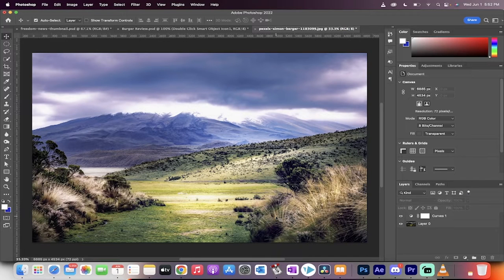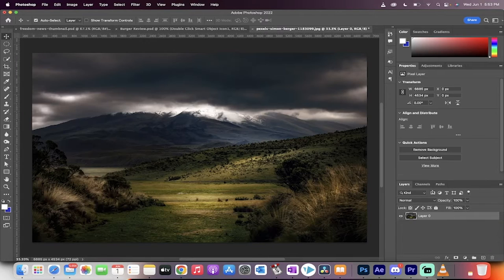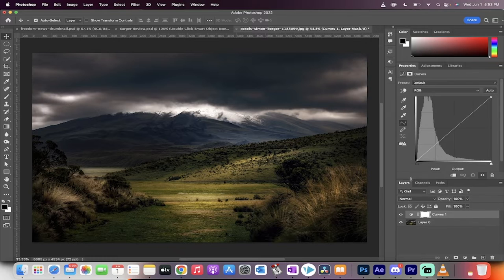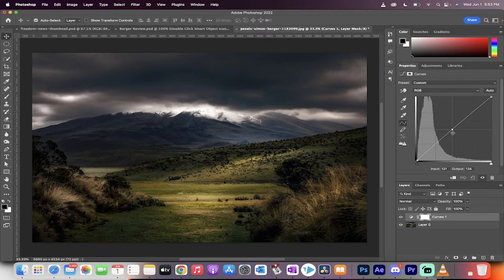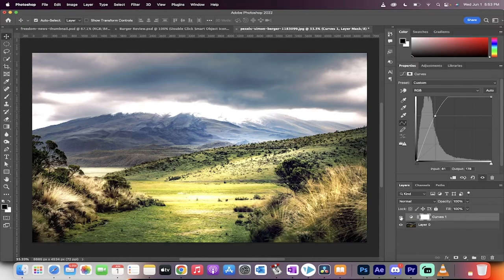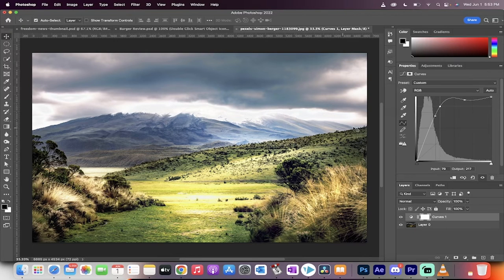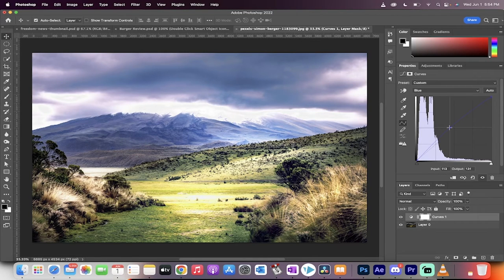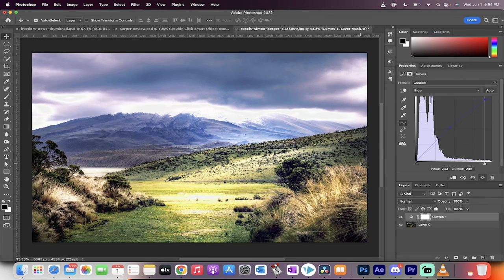How To Make Images Brighter in Photoshop 2022 - Using Curves - 90 Seconds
In this quick tutorial I show you how to brighten and lighten an image in Photoshop using the Curves functionality in Photoshop 2022.  The first step is to create a new curves adjustment layer.  Next, place a point on the RGB curve near the centre and move the point upwards to brighten the mid tones.  To brighten the highlights create a point near the top of the curve and move it to the left.  To brighten the shadows, create a point near the bottom of the curve and move it upwards to lighten the shadows.